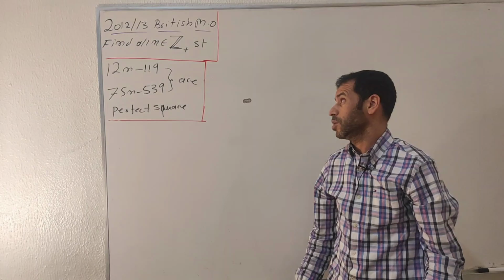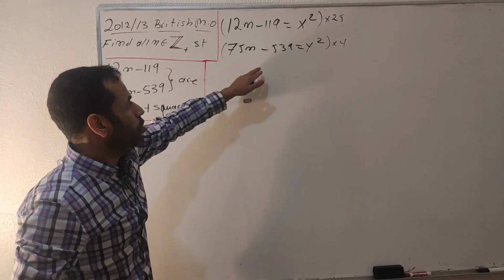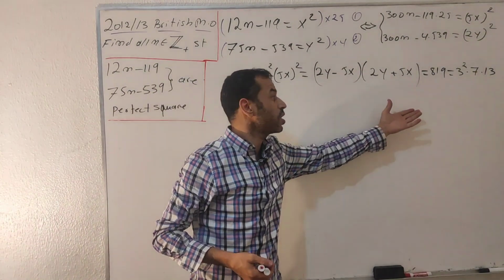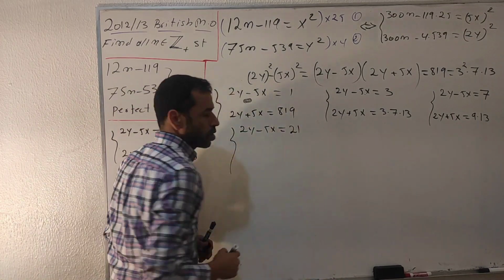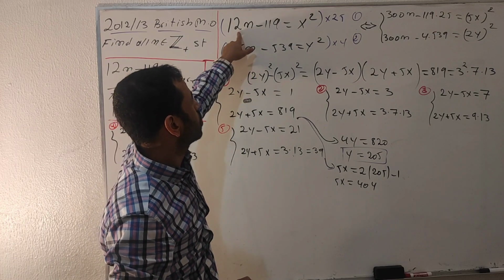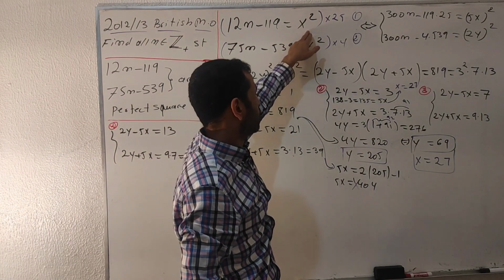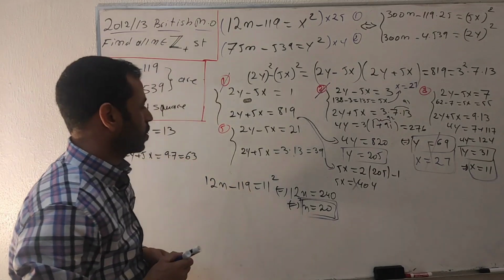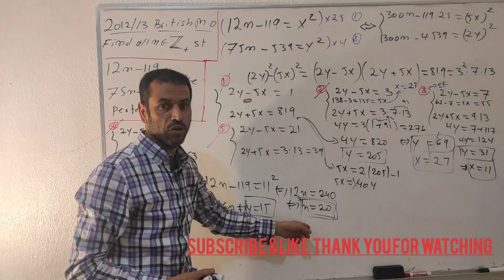British mathematical Olympiad equation